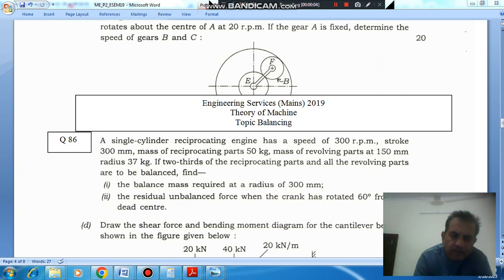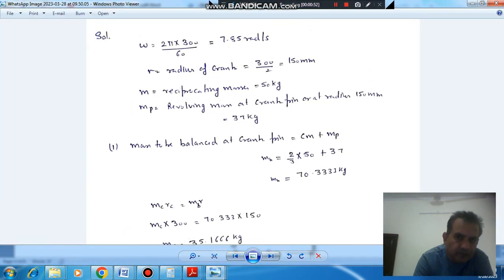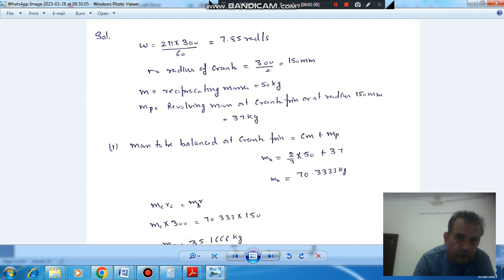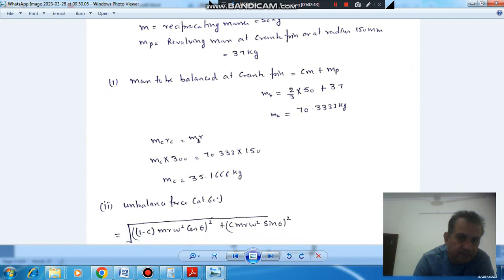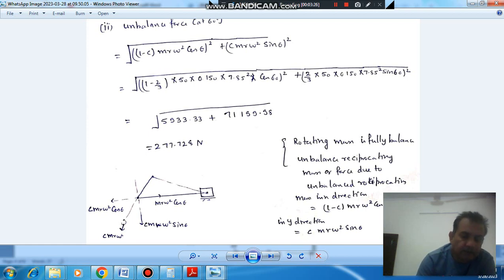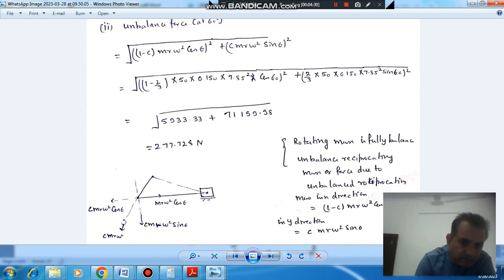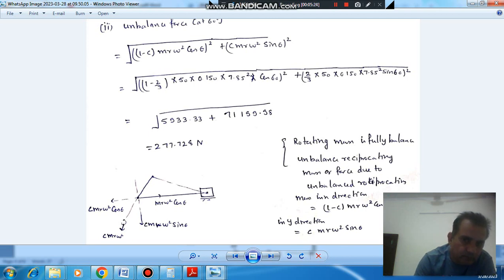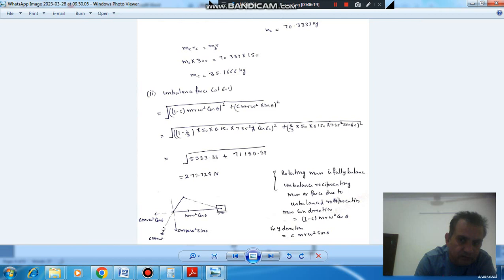Theory of Machine Q86 (IES mains 2019)(Previous Year Conventional IAS, IES Questions)